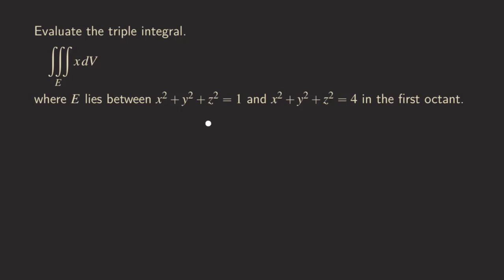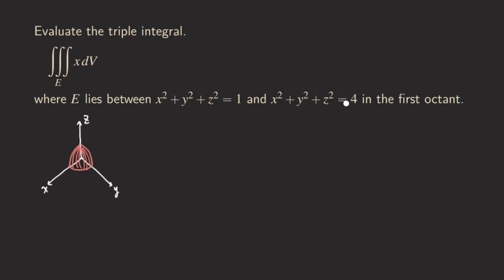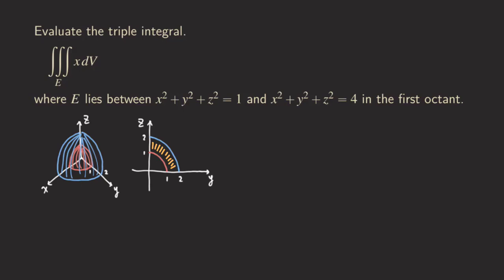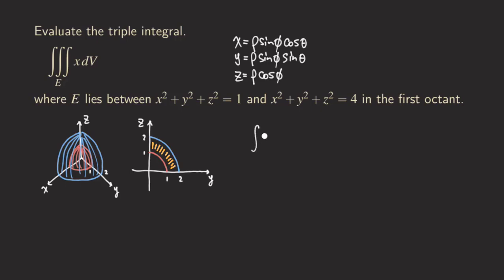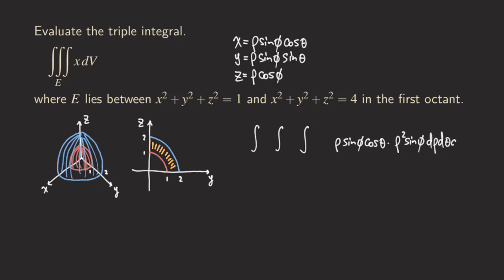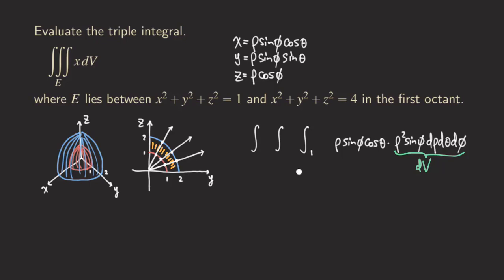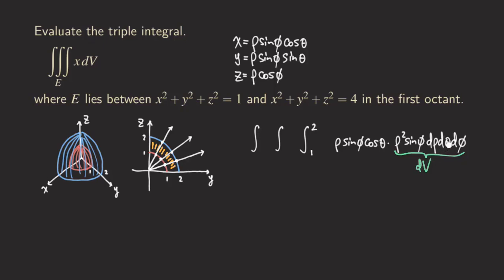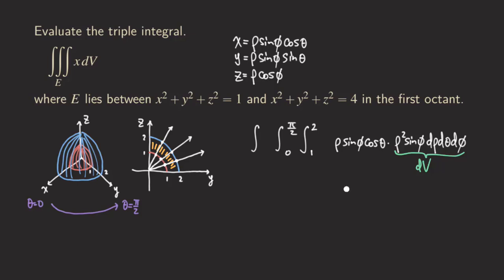Triple Integral for Region between Two Spheres x^2+y^2+z^2=1 and x^2+y^2+z^2=4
Master triple integrals with this detailed walkthrough! Learn how to set up and evaluate a triple integral over the solid region between two spheres, x^2+y^2+z^2=1 and x^2+y^2+z^2=4, in the first octant. We’ll use spherical coordinates to simplify the process, breaking it down into easy steps—perfect for Calculus 3 students, exam prep, or anyone tackling multivariable calculus.

- How to define the region between two spheres in the first octant
- Setting up in spherical coordinates for easier integration
- Setting up the triple integral with proper limits
- Solving the integral with detailed steps

Timestamps:
0:00 - Introduction to Triple Integrals
0:23 - Visualizing the Region Between Spheres
2:06 - Setting up in Spherical Coordinates
6:35 - Evaluating the Triple Integral Step-by-Step

Whether you’re prepping for exams or brushing up on Calculus 3, this video simplifies a tricky topic with a practical, easy-to-follow approach. Watch now and master triple integrals like a pro!

💬 Comment: Struggling with integrals? Tell us below!
🔔 Notifications ON: Never miss a math hack!